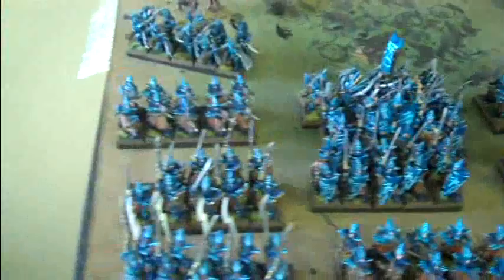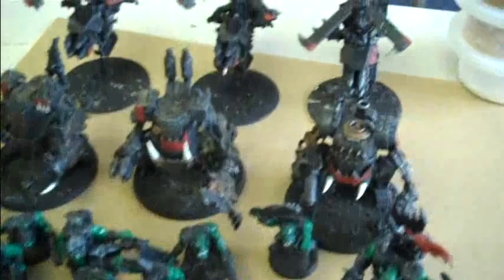Studio Update- IG for sale, Steampunk Buildings, Grey Knights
Imperial Guard army = $1260
80x Infantry and Heroes
10x Tanks
2x Sentinels
3x Heavy Weapon Teams